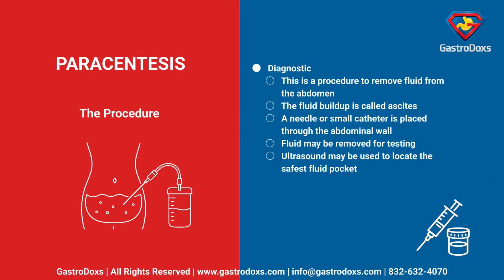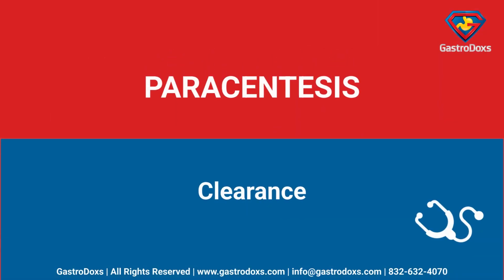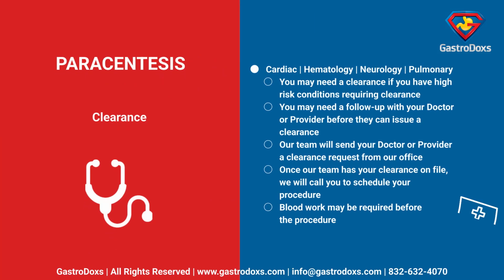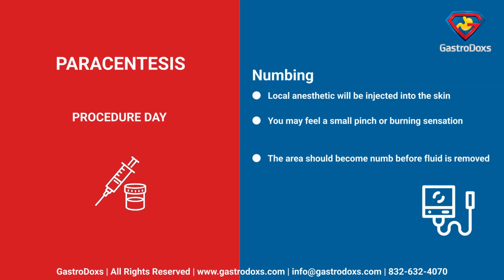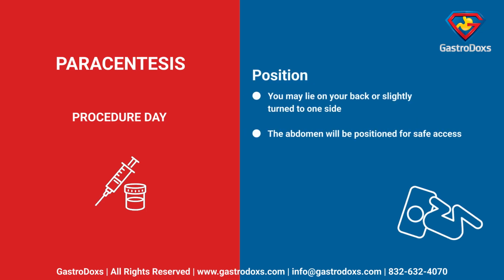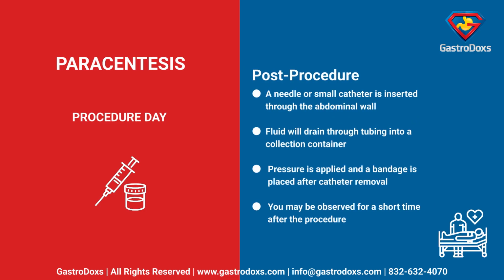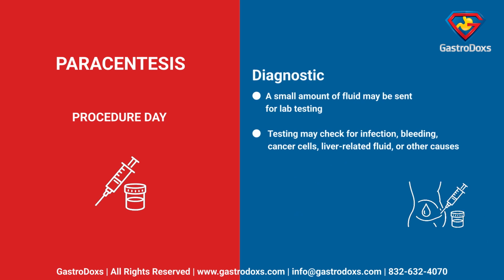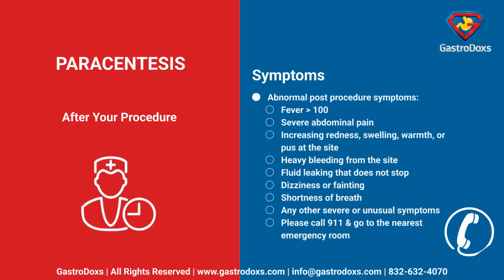Paracentesis: Preparation, Procedure, Recovery and Results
Learn what to expect before, during and after a paracentesis arranged through GastroDoxs.

Paracentesis is a procedure used to remove excess fluid from the abdomen. This fluid buildup is called ascites. A needle or small catheter is passed through the abdominal wall, and ultrasound may be used to identify the safest area for fluid removal.

The procedure may be performed for two main reasons:

• To collect a small fluid sample for laboratory testing
• To remove a larger amount of fluid and relieve abdominal swelling, tightness, pain or shortness of breath

Albumin may be given when a large volume of fluid is removed.

Preparing for Paracentesis

Preparation depends on whether sedation is planned and on the facility’s instructions.

Before the procedure:

• Bring your insurance card, photo identification and medication list
• Complete any required blood tests
• Tell the care team about blood thinners
• Follow all food, liquid and medication instructions
• Follow any low-sodium or fluid-restriction plan prescribed by your provider
• Empty your bladder before the procedure

Do not stop blood thinners, diabetes medicines, insulin, diuretics or other medications unless your healthcare team specifically tells you to do so.

What Happens During the Procedure?

Your medical history, medications, allergies and laboratory results may be reviewed before the procedure. Your blood pressure, heart rate and oxygen level may also be checked.

A local anesthetic is injected into the skin. You may briefly feel a pinch or burning sensation before the area becomes numb. You will usually lie on your back or slightly turned to one side.

Ultrasound may be used to locate the fluid and select a safe entry site. After the skin is cleaned, a needle or small catheter is inserted through the abdominal wall. The fluid drains through tubing into a collection container. A bandage is placed after the catheter is removed.

Testing and Symptom Relief

A small fluid sample may be tested for infection, bleeding, cancer cells or other possible causes of ascites. Removing a larger amount of fluid may reduce abdominal pressure and improve breathing and comfort.

Recovery After Paracentesis

You may be observed briefly after the procedure. Mild soreness, bruising, abdominal discomfort, tiredness or a small amount of clear drainage may occur.

Avoid strenuous activity for as long as the facility recommends. When sedation is used, do not drive for the remainder of the day. An adult age 18 or older must drive you home, and rideshare or taxi transportation should not be used.

Seek urgent medical attention for severe abdominal pain, fever, heavy bleeding, worsening redness or swelling, pus, persistent fluid leakage, dizziness, fainting, shortness of breath or another severe or unusual symptom.

Your GastroDoxs provider will review the findings, explain the results and discuss any recommended liver, imaging, laboratory or treatment follow-up.

This video is for general educational purposes and does not replace personalized medical advice. Always follow the instructions provided by GastroDoxs and the facility performing your procedure.

Timestamps:
00:00 - Intro
00:15 - The Procedure
00:56 - Before Your Procedure
02:29 - Register With The Facility
03:30 - Clearance
04:34 - Medications
06:15 - Diet Instructions
07:51 - Paracentesis Preparation Instructions
08:18 - Procedure Day
10:58 - After Your Procedure